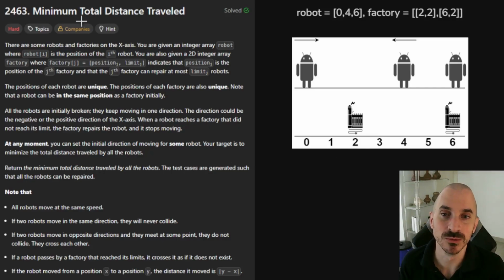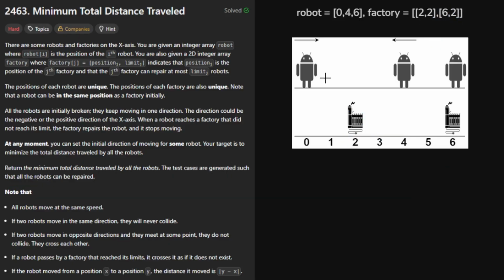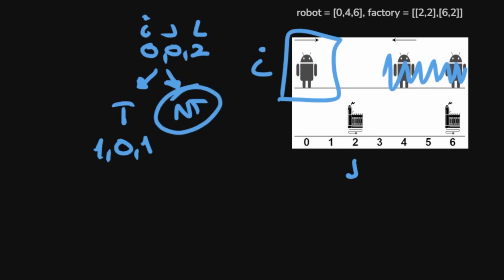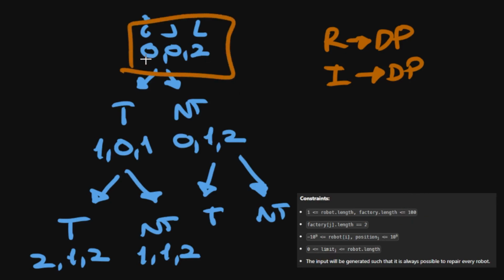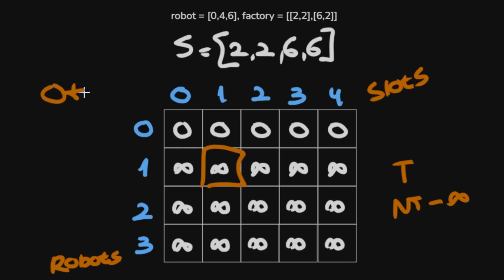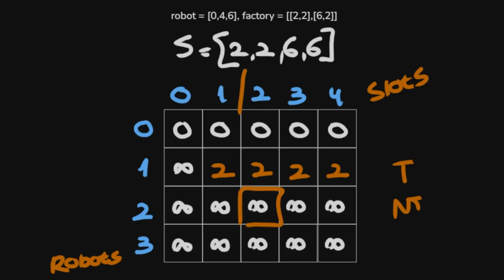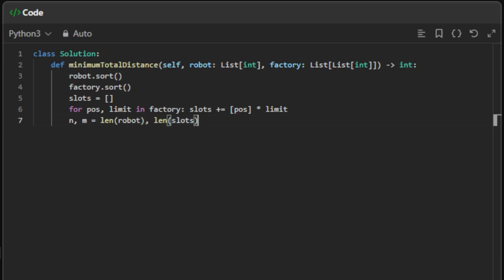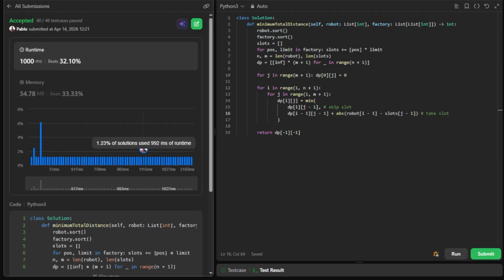Minimum Total Distance Traveled | LeetCode 2463 - Python